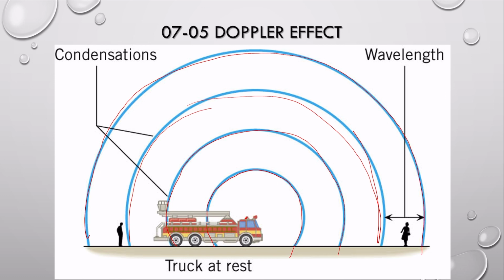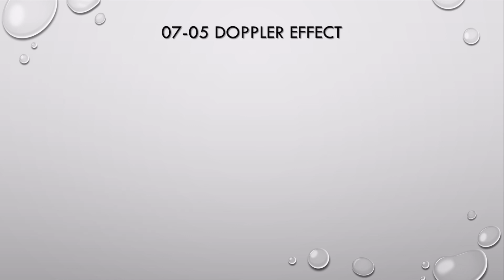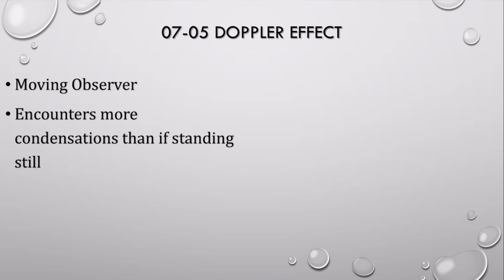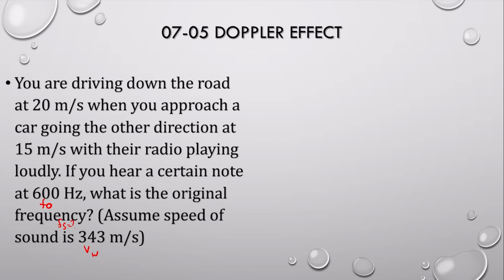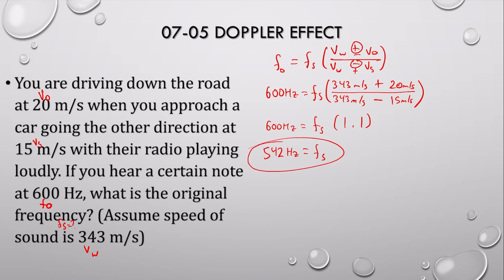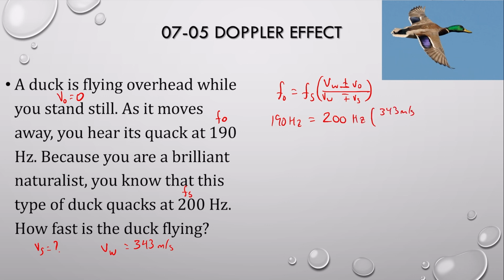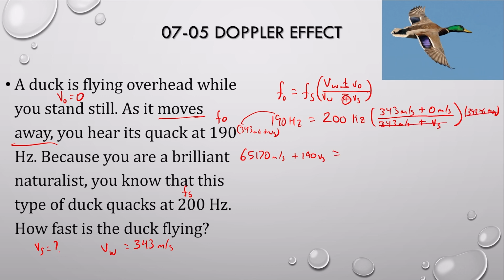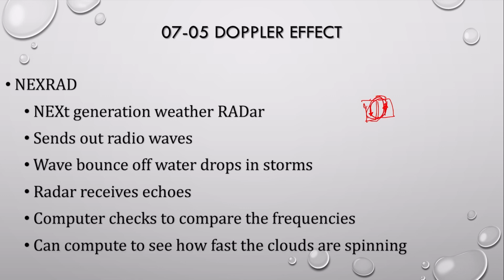Physics 7-05 Doppler Effect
OpenStax Physics as taught by Mr. Wright